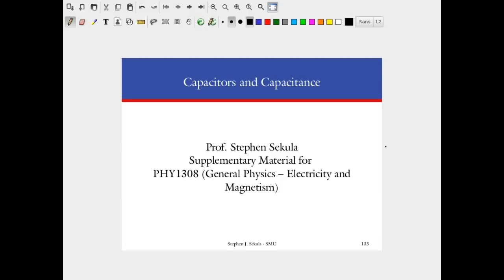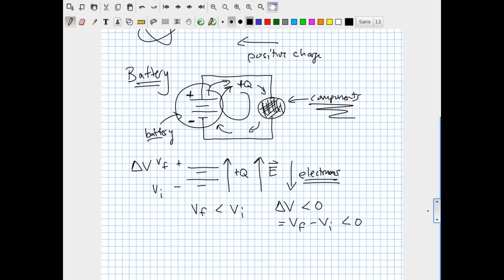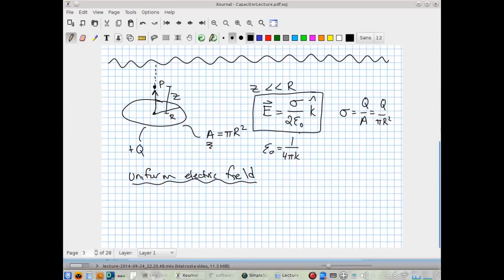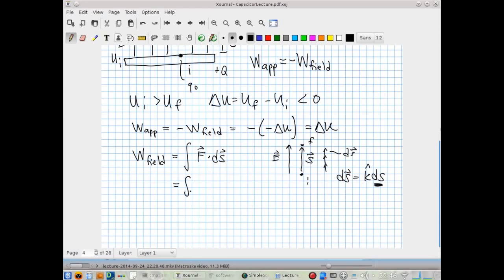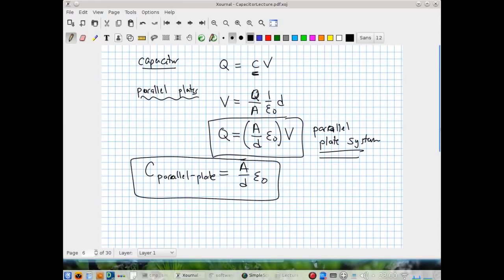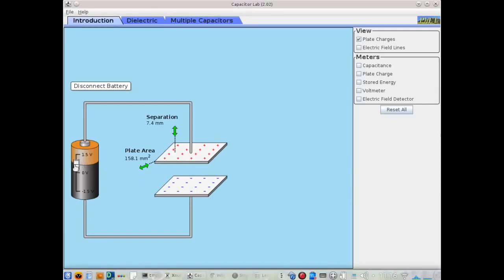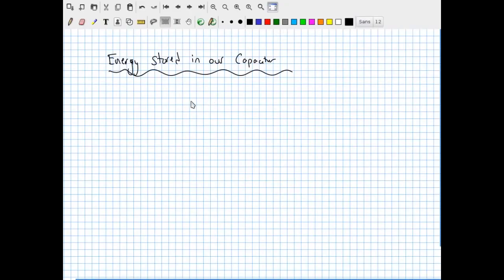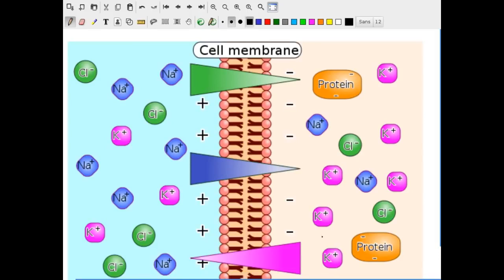Capacitors and Basic Electric Circuits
እንኳን በደህና መጣቹህ ውድ ተመልካቾቸ ይህ ዳይናሚክ ቲዩብ ነው ሁላቹህ ላይክ ሰብስክራይብ እያደረጋቹህ ቤተሰብ መሆን ትችላላቹህ እንዲሁም ሀሳብ አስተያየት ካላቹህ ፃፉልኝ ይህ ፈታ ዘና የምንልበት የናንተው ቻናል ነው
dynamic tube

Donkeytube

Comedianeshetu,
Denqlejoch,
Dinklejoch,
Eshetumelesse,
Comedianeshetumelese,
Ethiopiancomedy,
Dinqlejocheshetu,
Donkey youtube,
Donkytube dinqlejoch,
ebs tv,
ebs drama,
ethiopian news,
yeweyno lej,
newethiopianmusic,
mrbeast,
comedianeshetu,
eshetumelese,
ethiopiancomedy,
denqlejoch,
dinklejoch,
dinqlejoch,
eshtucomedy,
eshetucomedy,
eshetufunnymoments,
donkey youtube,
abiy,
abiyahmed,
kids,
show,
lifeboy,
እሸቱ በእናትህ,
አታፍጥብኝ አለችኝ,
wonderful,
friends,
ድንቅልጆች zehabesha official,
ሰበር ዜና,
Ethiopian Movie,
ለማ መገርሳ,
ዶ/ር አብይ አህመድ,
Kana Drama,
How To Use,
Ethiopian drama,
Iphone And Android,
Hope Music Ethiopia,
Seifu on EBS 2,
tenaadam,
Betoch Comedy,
ZEMENTV,
EthioTimes,
Andafta,
Amharic Vines,
Habesha,
Abel,
abel birhanu,
Donkey tube,
ድንቅ ልጆች,
eshetu melese,
dink lijoch,
nebil,
nebil nur,
mereja,
feta daily